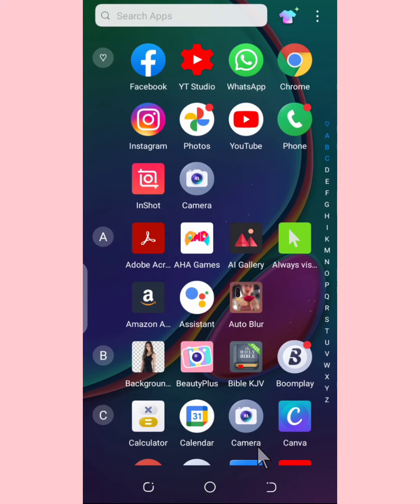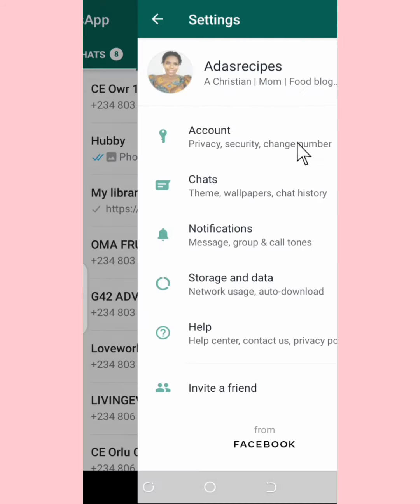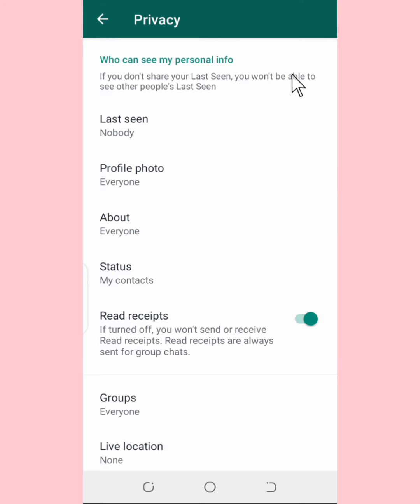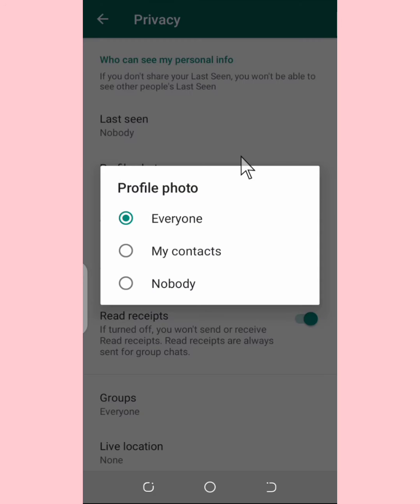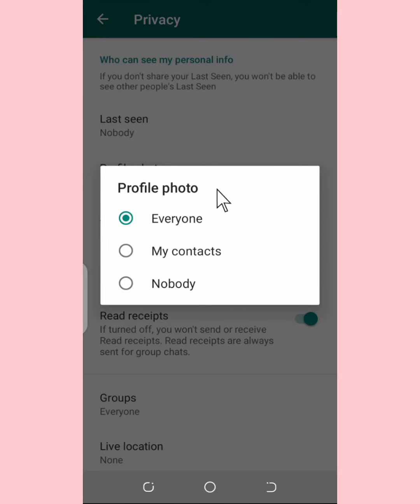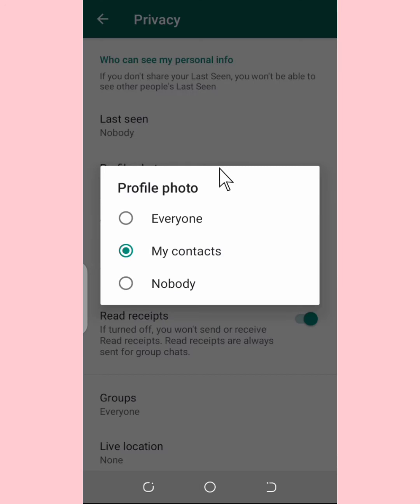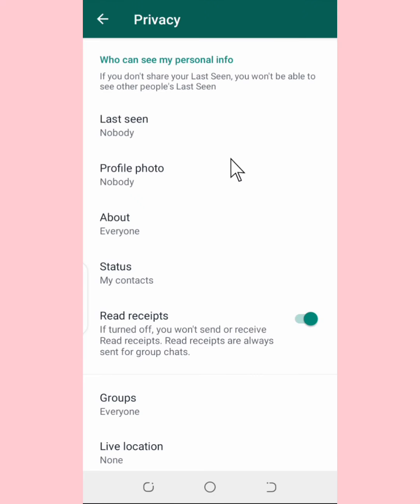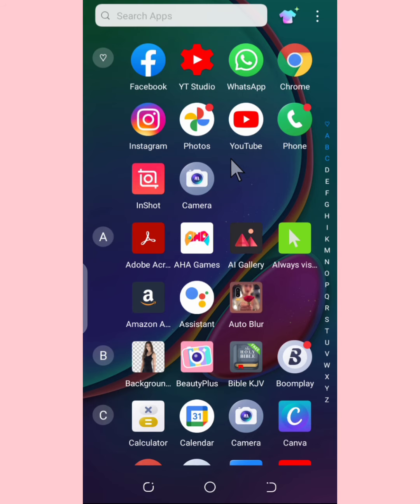How to Hide Your WhatsApp Profile Photo for Beginners | WhatsApp Secret 2021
Hide your WhatsApp Profile Photo. This WhatsApp Secret  shows you step by step guide on how to hide your WhatsApp Profile Photo. WhatsApp tutorial made easy.